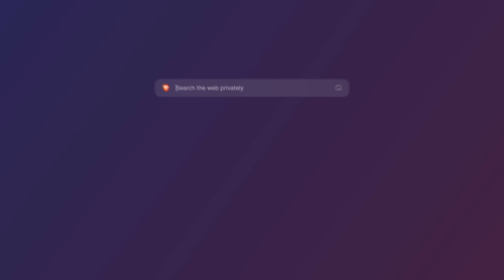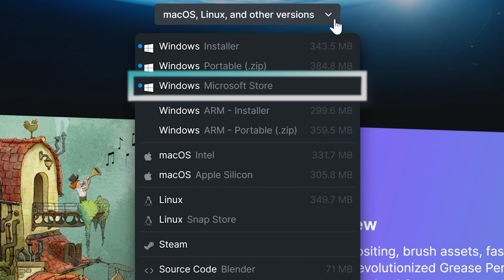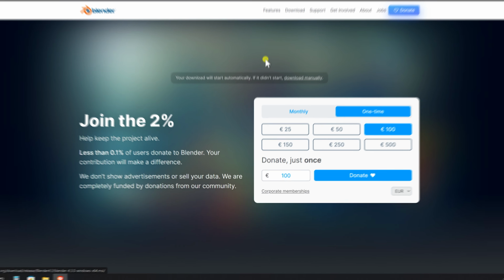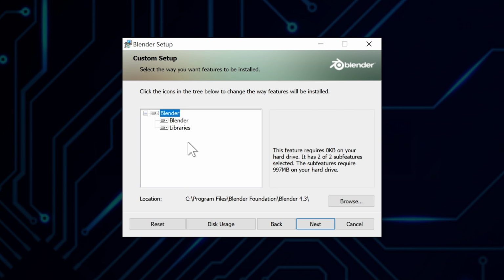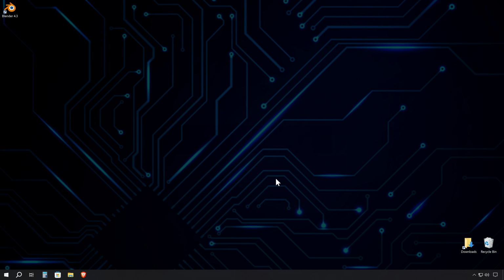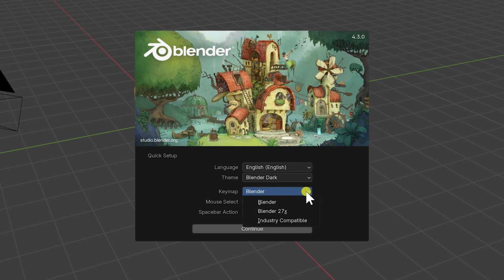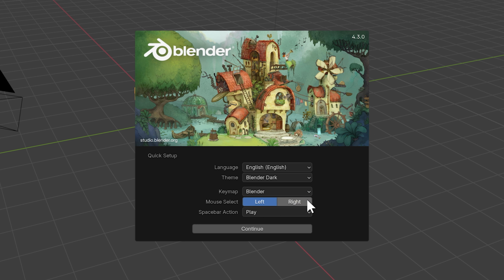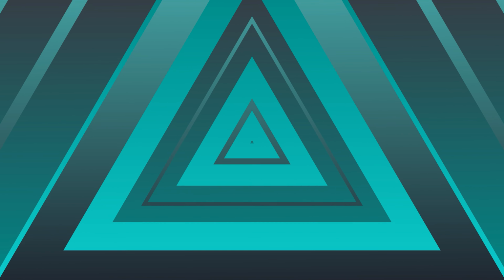Download & Install Blender in 1 Minute (Official 2025 – Safe & Free for PC/Laptop)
📦 Download & Install Blender – Complete Beginner’s Guide!
💻 This step-by-step tutorial walks you through downloading, installing, and setting up Blender, a powerful, free, and open-source 3D creation suite. Whether you're a beginner or just need a refresher, this guide will get you up and running quickly!

✅ How to download Blender from the official website (Windows, macOS, Linux & more)
✅ Which version to choose (Installer, Portable, Microsoft Store, Steam, ARM, Intel, Apple Silicon)
✅ Step-by-step installation process with key setup options
✅ Initial Blender configuration – language, theme, keymap, mouse select & spacebar action

🚀 Whether you're into 3D modeling, animation, or just exploring Blender for the first time – this guide will help you get started with confidence!

▶️ Chapters:
0:00 Intro
0:11 Download process
2:30 Initial launch and settings
4:06 Outro